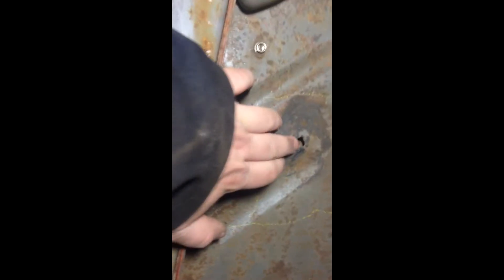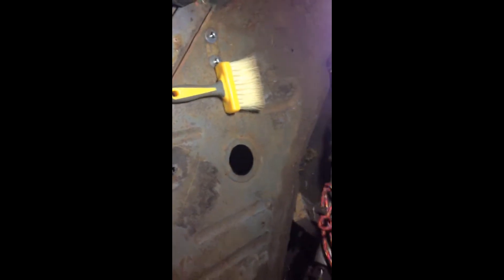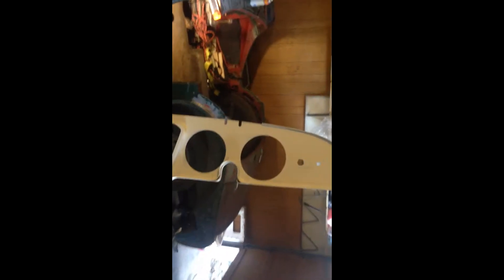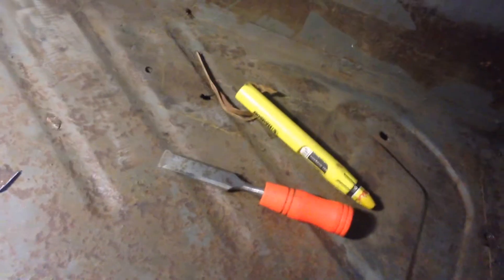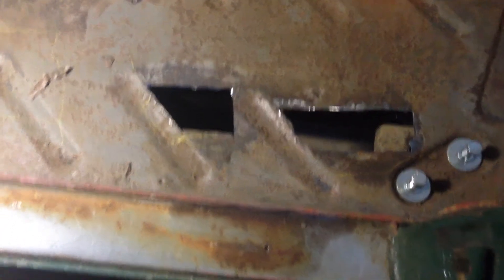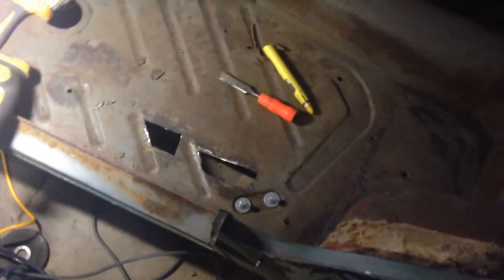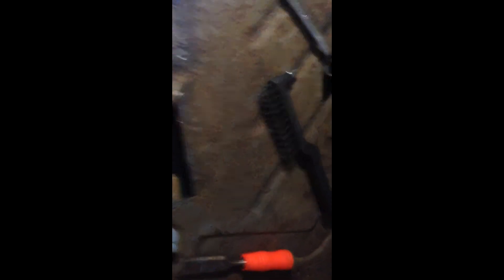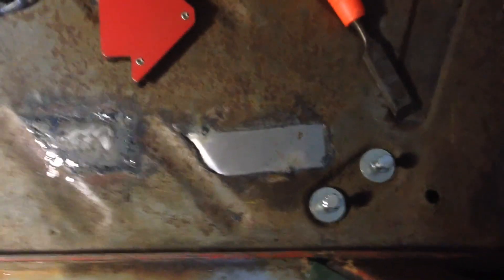Triumph TR3 Part 11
Some floor work